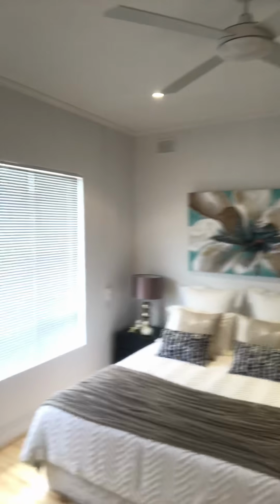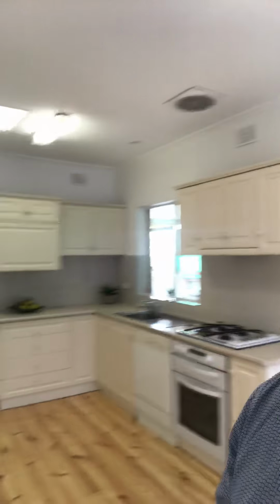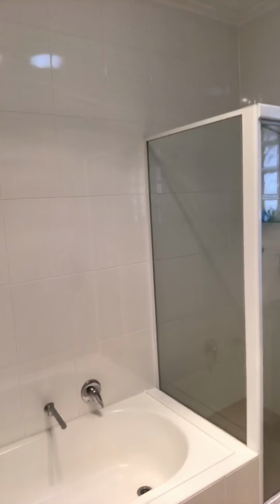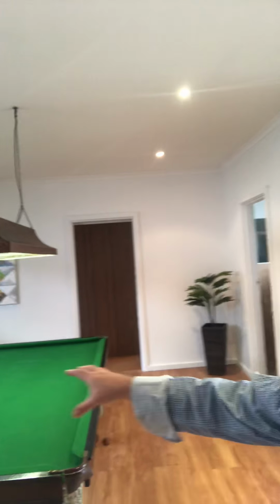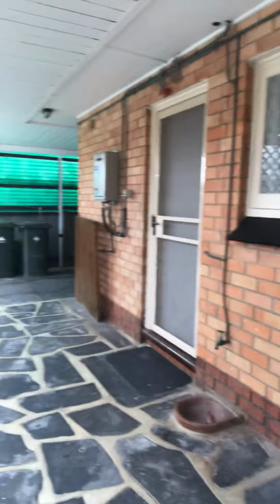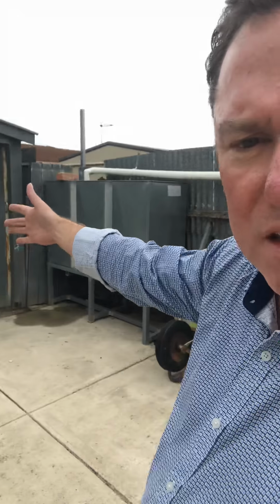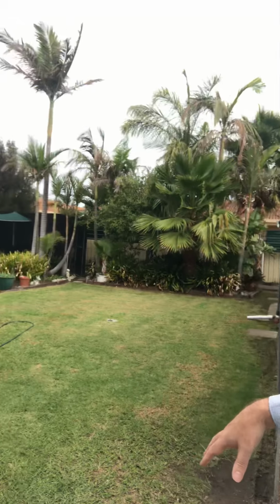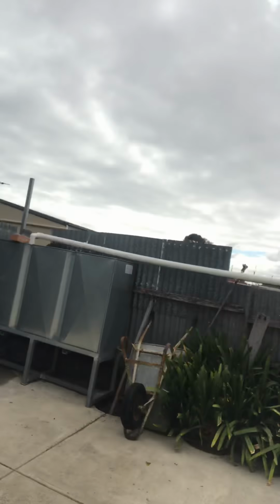Morphetville luck no 8 Le Cornu ave